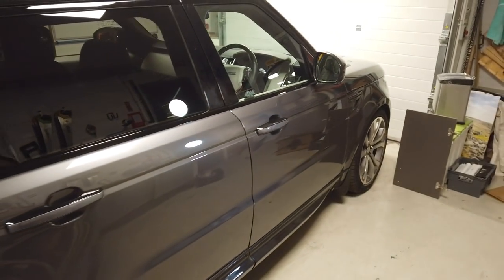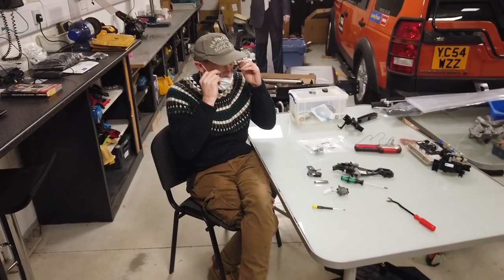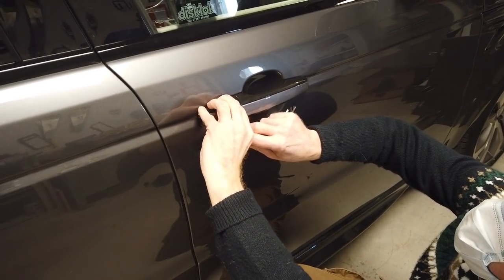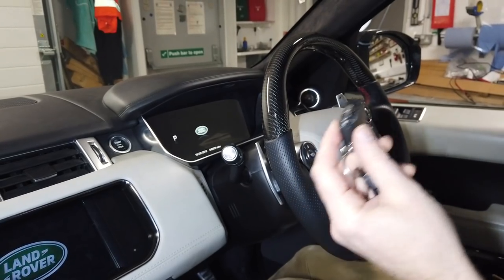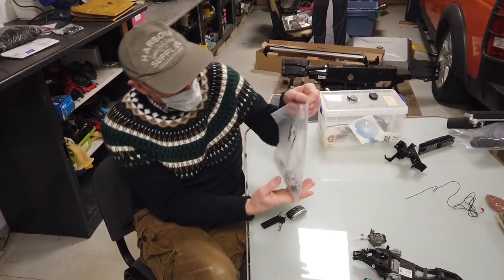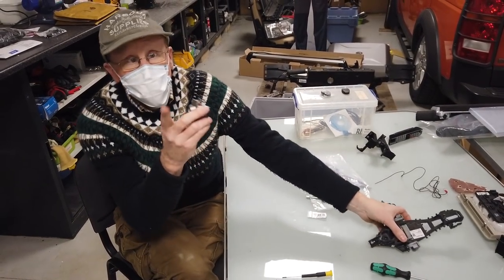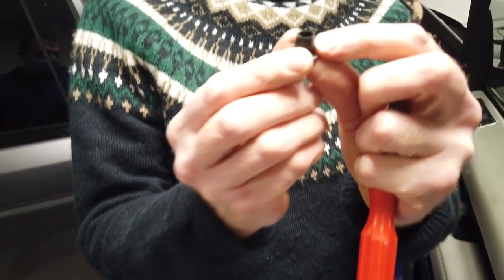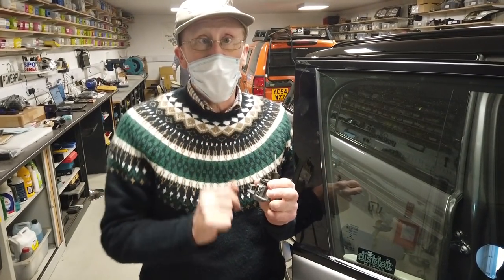Range Rover Sport L494 Keyfob / Remote battery / Emergency Vehicle Access / Lock Barrel Replacement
In this mini video we look at the topic of locks / keyfobs / keyblade / lock barrels  / how to replace keyfob battery etc. We show how to replace the remote keyfob battery,
We also look at how you can access your car and start your car if you have a faulty keyfob.